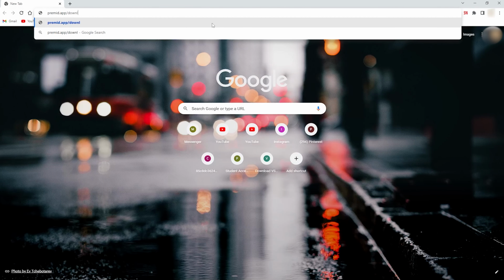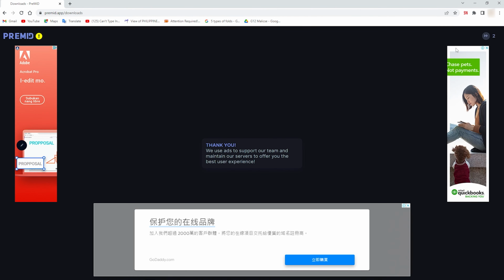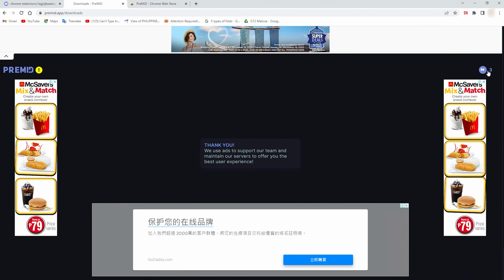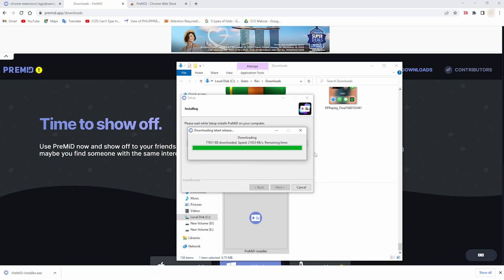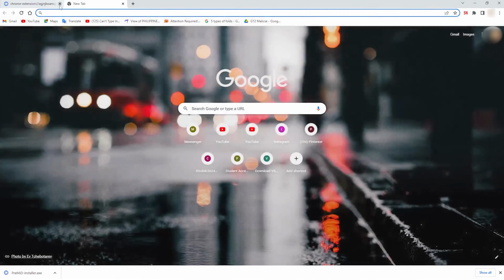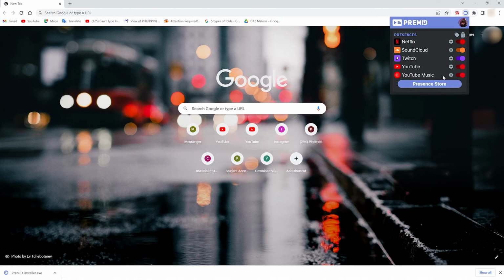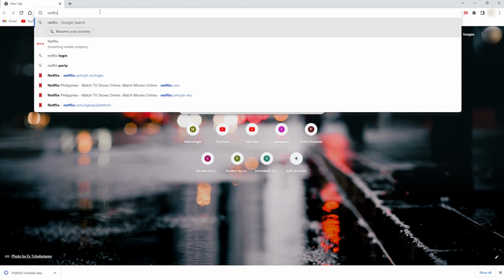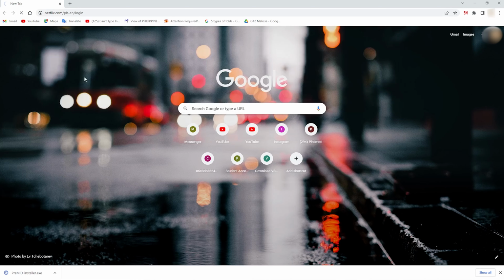How To Add Netflix To Your Discord Status (2023)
Learn‎‎‏‏‎ ‎How To Add Netflix To Your Discord Status

In this video I will show you‏‏‎ ‎how to add netflix to your discord status